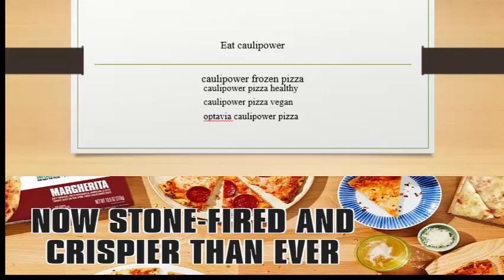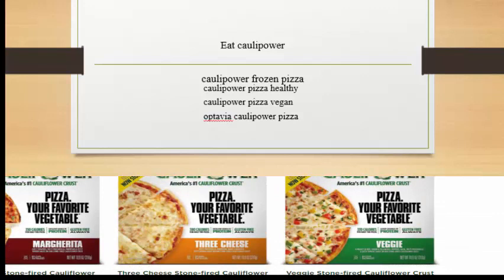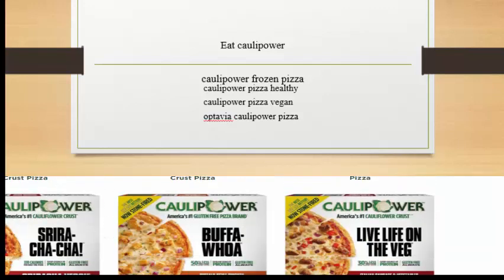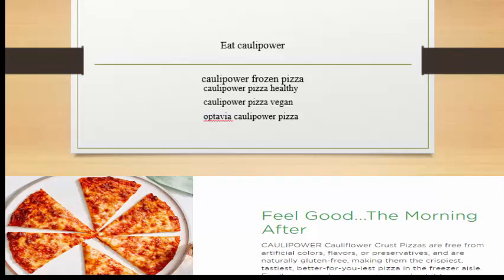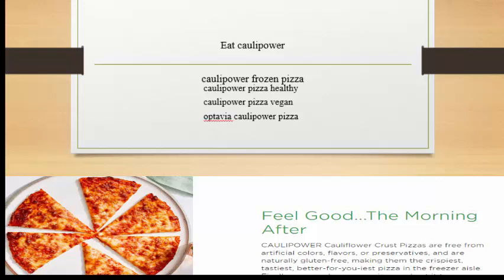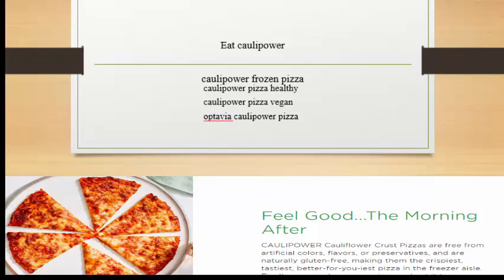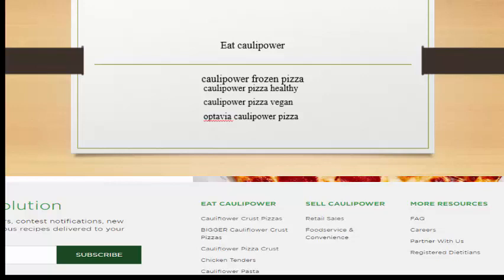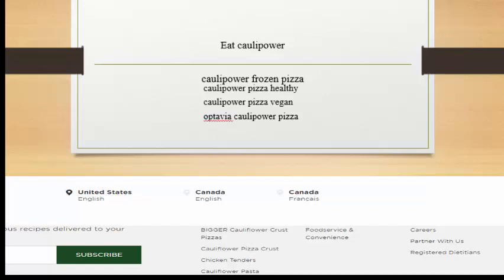eat caulipower and caulipower pizza healthy recipes with aashi ali with 100 % guarantee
eat caulipower and the recipes that focus on eating the caulipower . we are sharing the recipes of eat caulipower and caulipower pizza healthy.